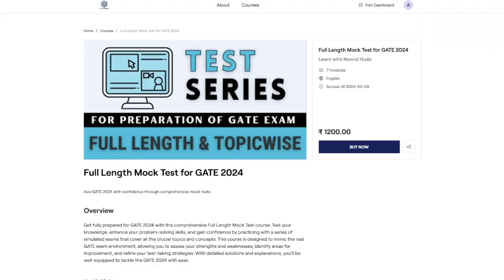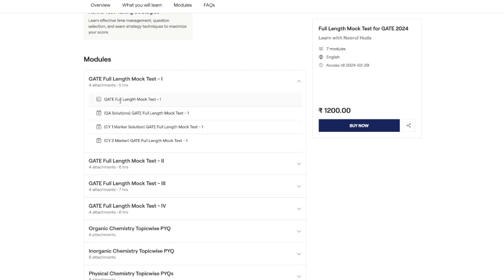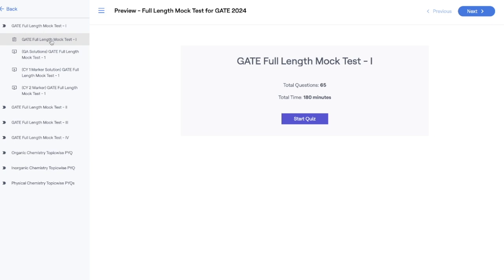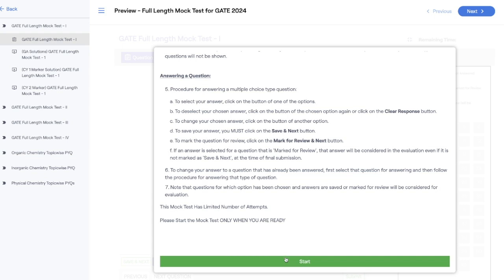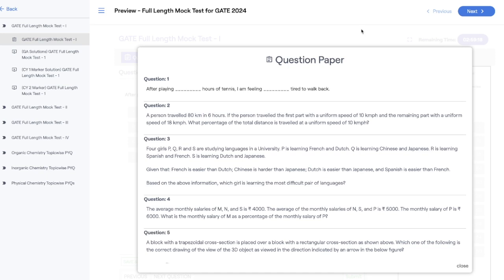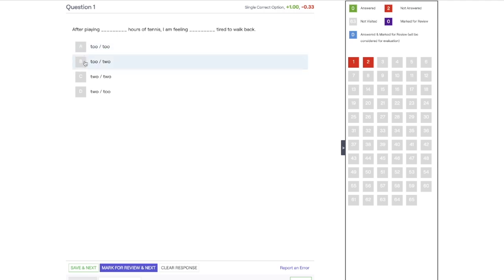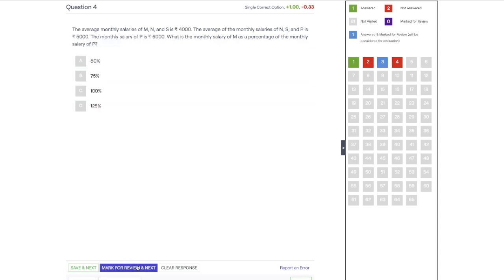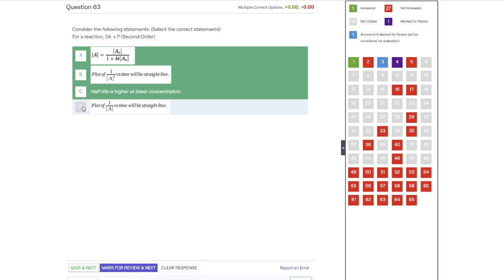Launching Test Series for GATE 2024 & CSIR NET | All 'Bout Chemistry